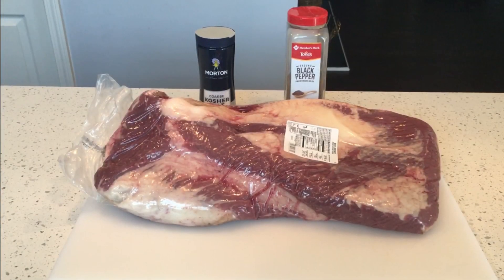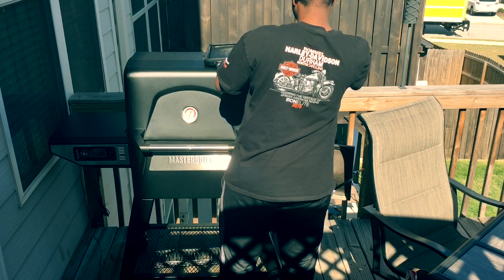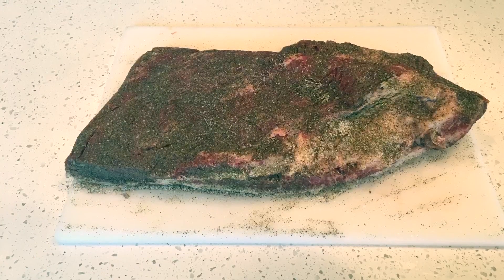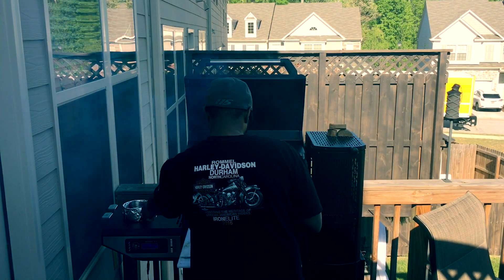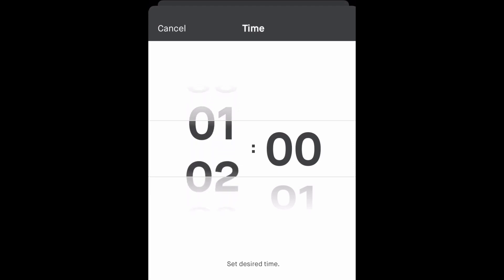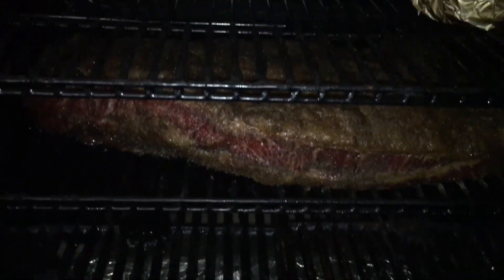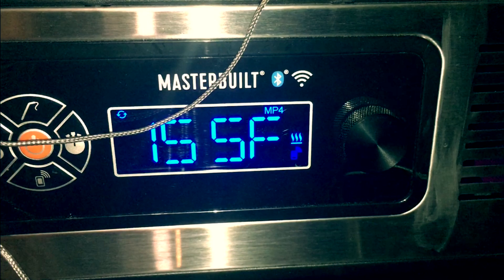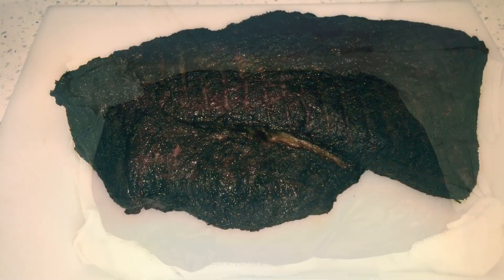Masterbuilt Gravity 560 - Brisket Cook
Come on a journey with me while I smoke a fourteen pound packer brisket on the Masterbuilt 560!  I went simple and seasoned this Texas Style with salt and pepper.  I cooked the brisket at 250 degrees and let it roll for four hours.  At that point, I checked the brisket and spritzed it with a mixture of apple cider vinegar and water.  I checked the brisket again at five hours and the mahogany color was right where I wanted it, so I pulled it and wrapped it with pink butcher paper and placed it back on the cooker.  I placed a probe in the point and the flat and they were reading at 155° and 154° respectively. I was in the stall phase of the cook and let the brisket continue to cook for another nine ours until the Masterbuilt 560 App alerted me that the point and flat had reached 201° and 200° respectively.  I placed the brisket in a cooler layered in towels for three hours.  The results were the best I've seen yet on any brisket I've made.  The butcher paper and seasonings worked to create an excellent bark and the brisket was tender, moist, flavorful and tender all throughout.